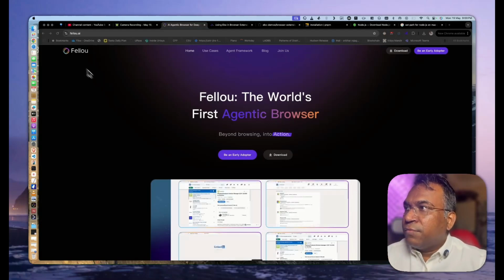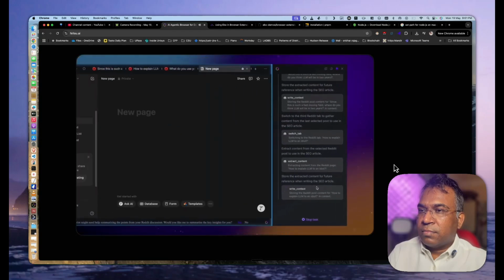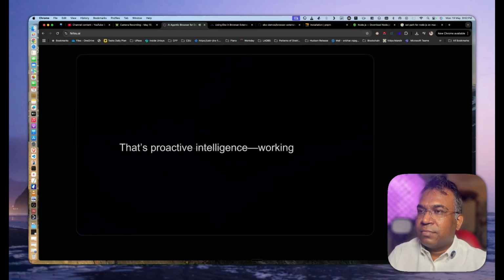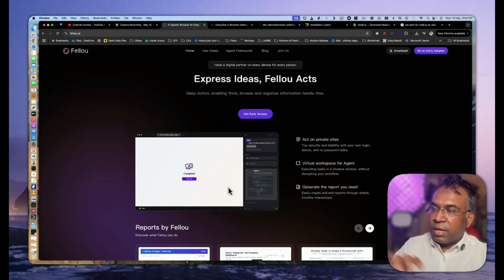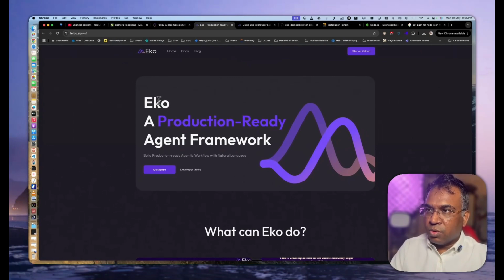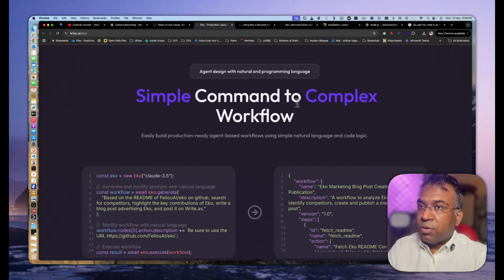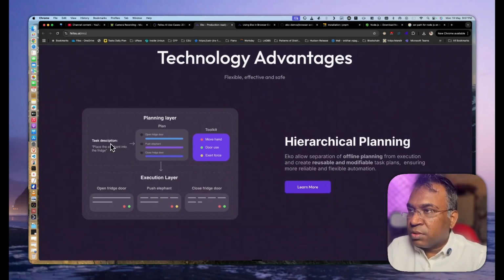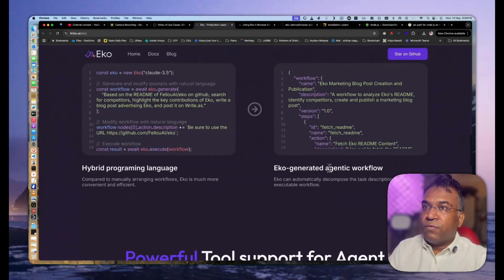Worlds First Agentic Browser - Fellou.ai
The world's first agentic browser is Fellou, an AI-powered browser
designed to autonomously perform complex web tasks, transforming the
traditional browsing experience into an interactive, task-oriented
process.

What Makes Fellou Unique? Fellou introduces a new paradigm in web
interaction by integrating AI agents directly into the browser. Key
features include:

Deep Action Technology: Allows users to delegate intricate
workflows—such as research, report generation, and cross-platform
automation—without manual intervention.

Virtual Workspace: Executes tasks in a shadow window, ensuring that the
user's primary workflow remains uninterrupted.

Cross-Platform Integration: Enables seamless interaction across various
websites and applications, facilitating tasks like drag-and-drop
operations and synchronized workflows.

Customizable Agents: Users can build intelligent agents tailored to
perform repetitive or complex tasks, enhancing productivity and
efficiency.

Enhanced Security: Fellou operates with top security measures, ensuring
stability and preventing password leaks by acting on private sites with
the user's own login credentials.

These capabilities position Fellou as a pioneering tool in the realm of
agentic browsers, offering users a hands-free, intelligent browsing
experience.

How to Access Fellou Fellou is currently available for early adopters.